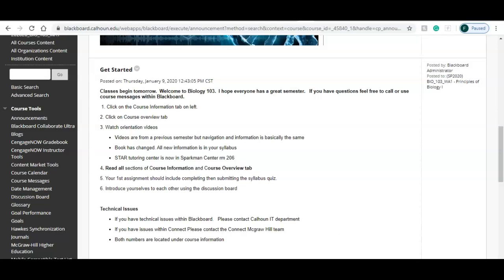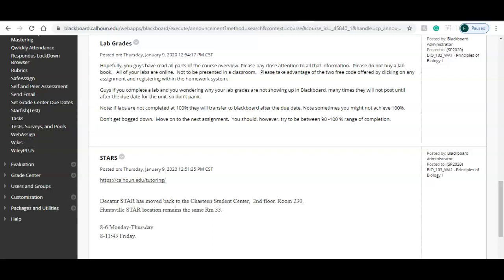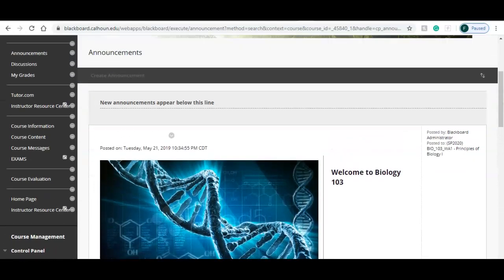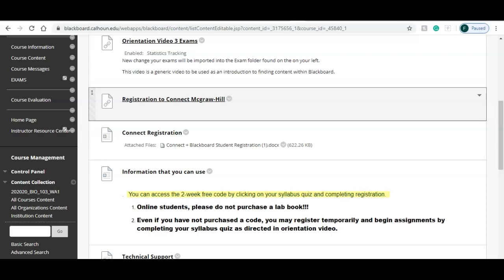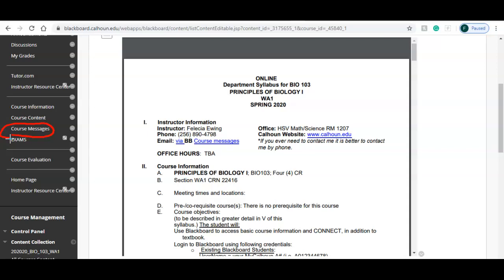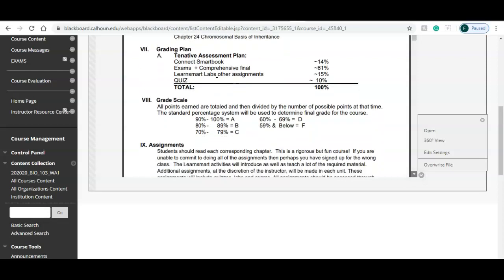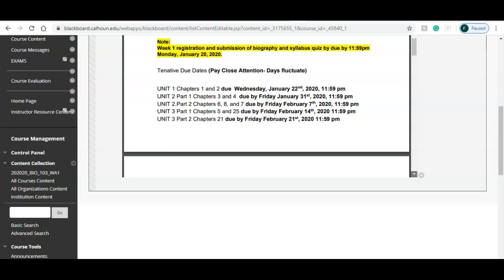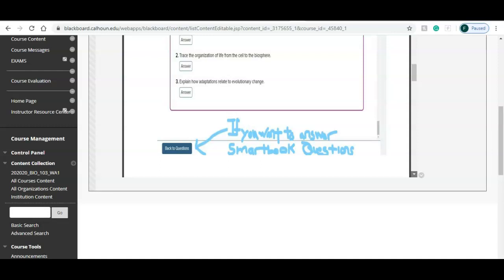Orientation Video 1